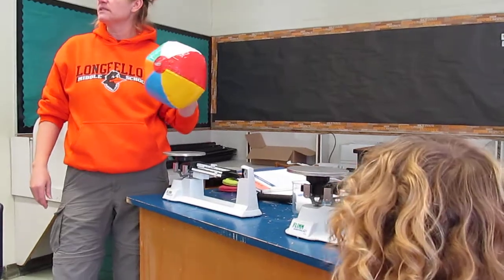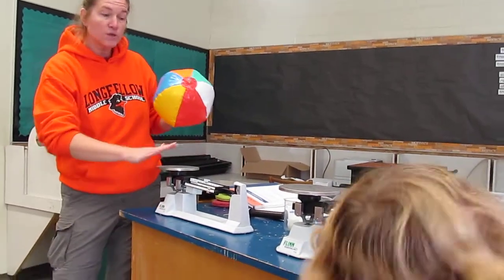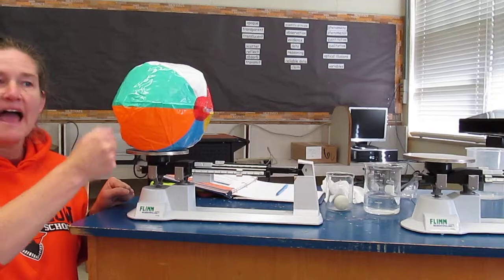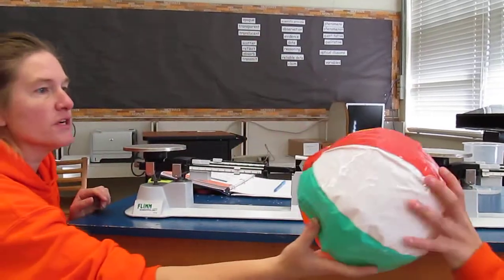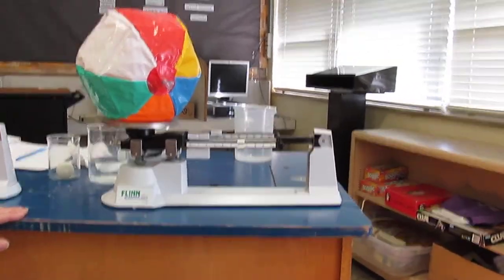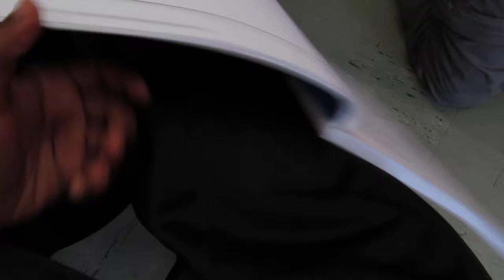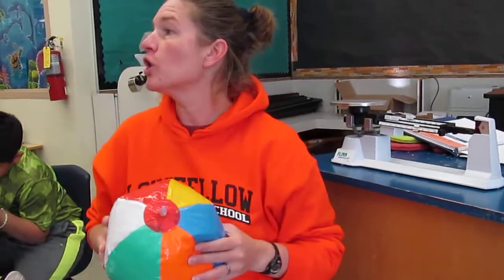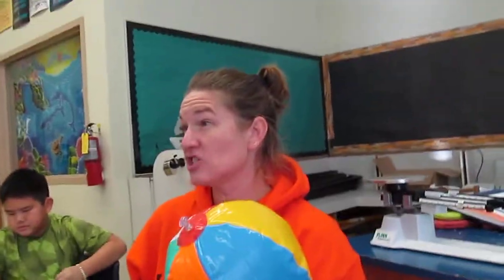Does air have mass? (part 2)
Does air have mass?  Now that we have inflated the beach ball, we are going to see if our numbers increased. We filled in p.9-10 with our class data. Write the summary on the bottom of p.10. (6:54)